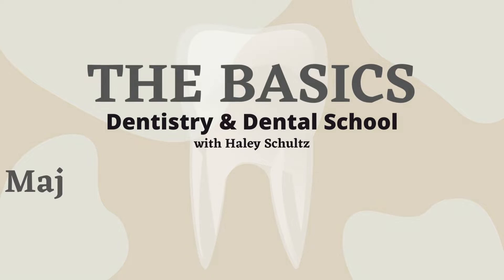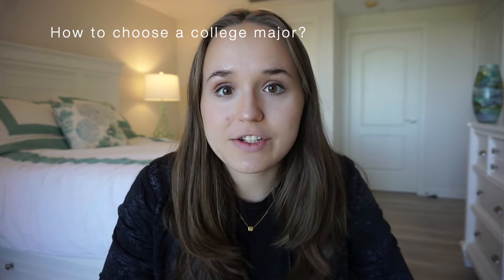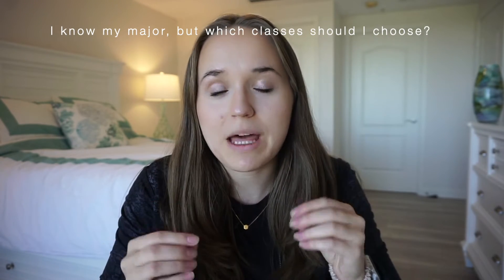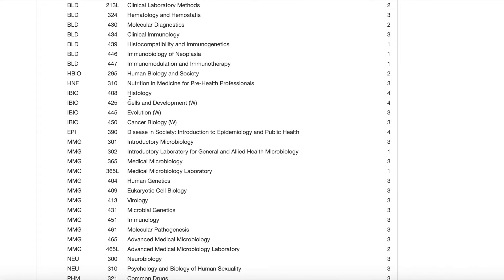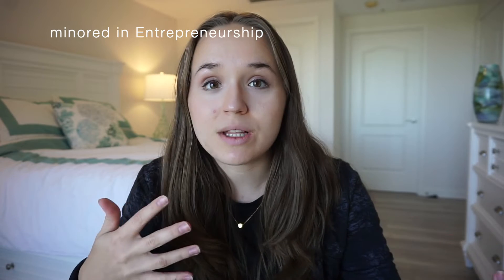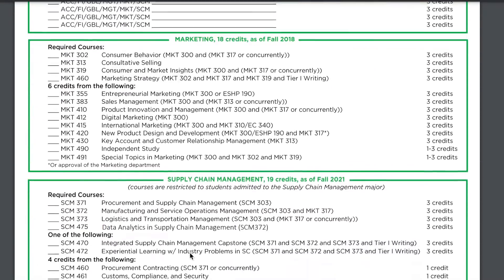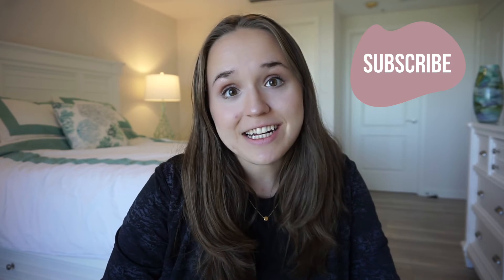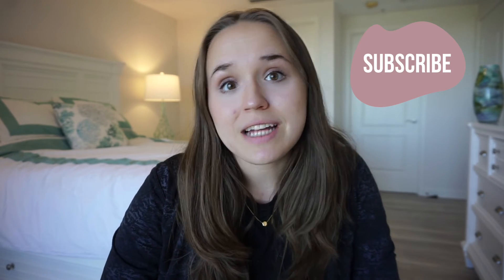The Best Pre-Dental Major!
In this video, I quickly breakdown how to choose the best college major for pre-dental students! What topic do you want to see next in this "Dentistry Basics" series?

Haley Schultz Dentistry Basics Episode 2

---The best place to see what I'm up to is on Instagram & TikTok!--

D3 Year Vlogs:

About me:
My name is Haley and am attending the University of Michigan School of Dentistry as a DDS Candidate Class of 2024. I'm a graduate of Michigan State University where I earned a Bachelors of Science in Human Biology through Lyman Briggs College. I hope this can be a community to encourage living a balanced lifestyle and provide motivation!

**Thank you for supporting me if you choose to shop through my links.